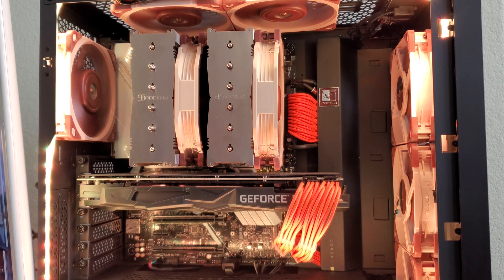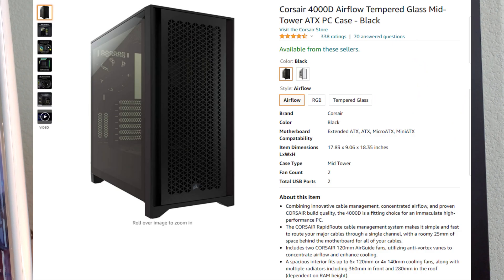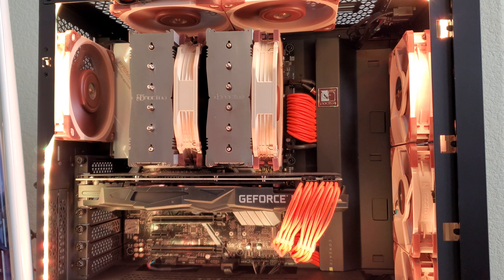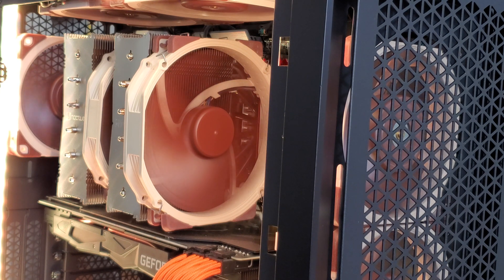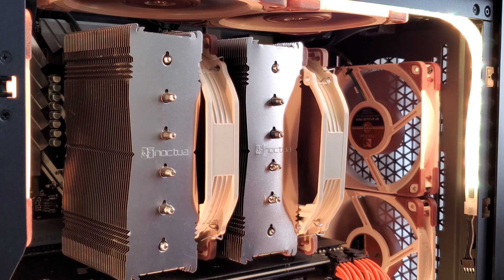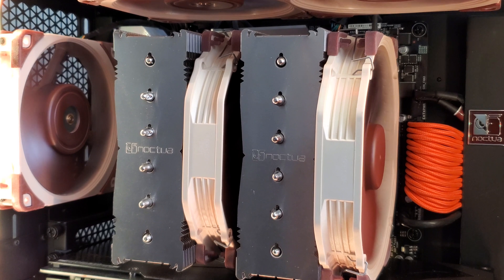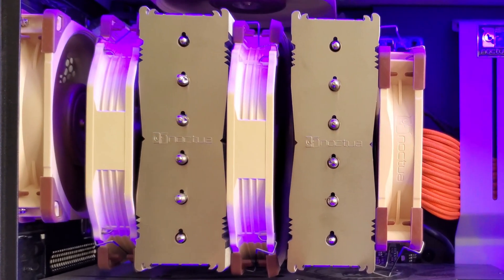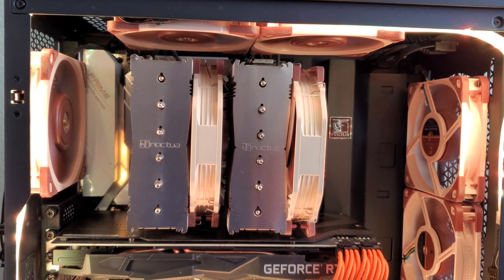Does the NH D15 Noctua Cooler fit into the Corsair 4000d airflow mid tower case? My Noctua Gaming PC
How well does the NH D15 Noctua Cooler fit into the Corsair 4000d?  Here's just my example of how well the the Noctua cooler fits.  The NH D15 fits nicely into the 4000d, just be careful and mindful on how tall your ram is and adjust accordingly!

I have a Ryzen 2700x on a Prime x470-pro motherboard.

MAKE SURE TO DO YOUR OWN RESEARCH BEFORE PURCHASING ANY COMPUTER HARDWARE. GATHER INFO FROM NUMEROUS MULTIPLE SOURCES.
How to get an extra pair of fan brackets/clips to add a 3rd fan from Noctua for free

Motherboards

Ryzen CPU's

Hard Drives

Fans

RAM